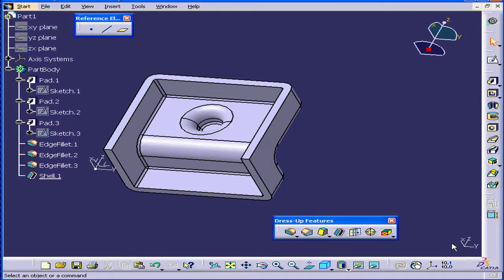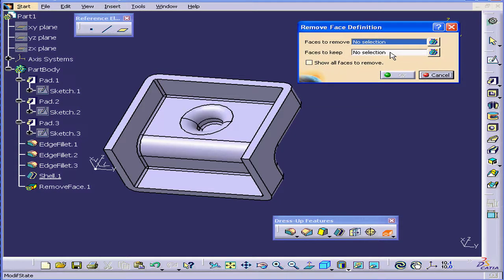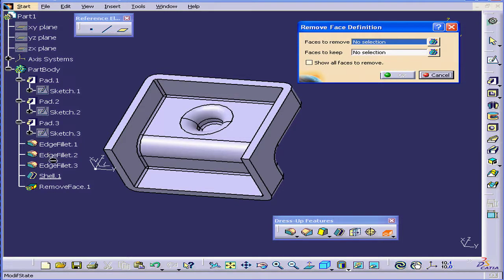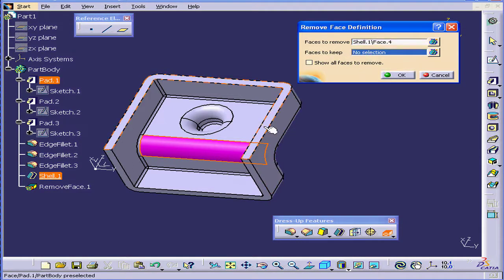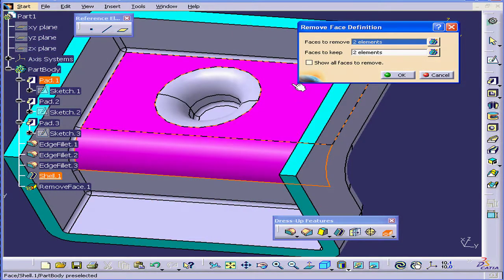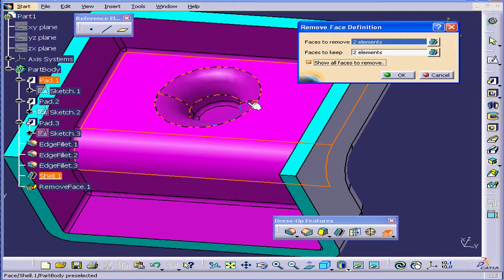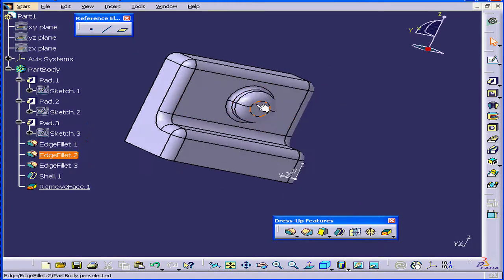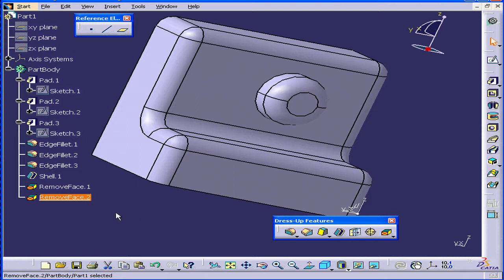01-52 CATIA v5 TUTORIAL: ( Remove Face )